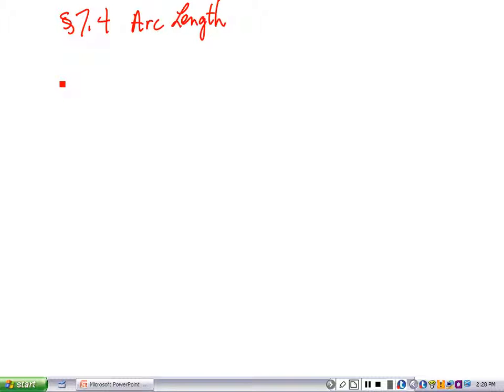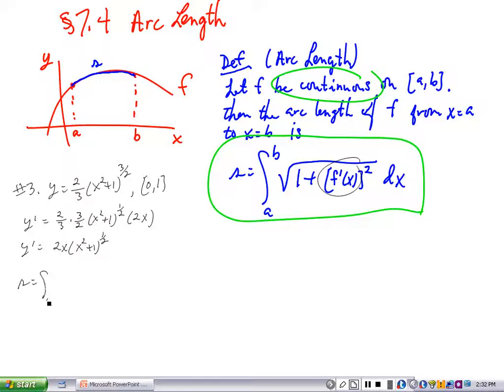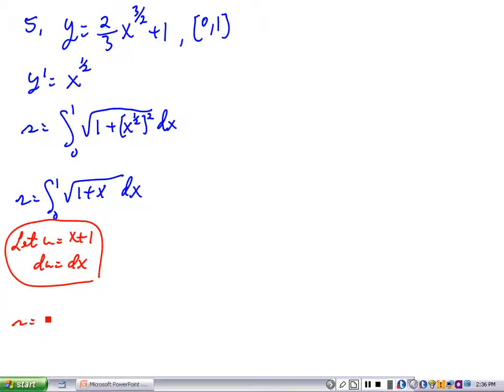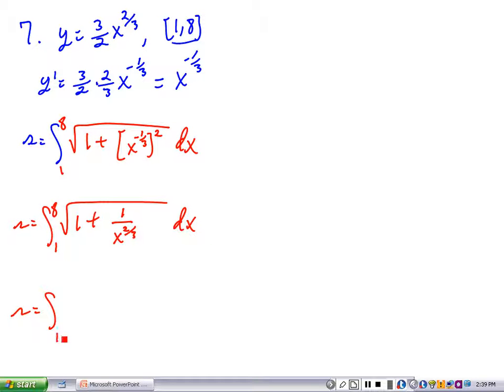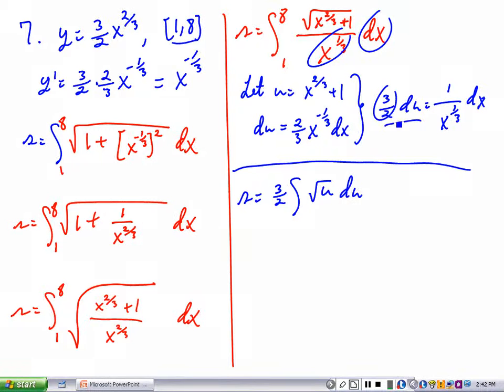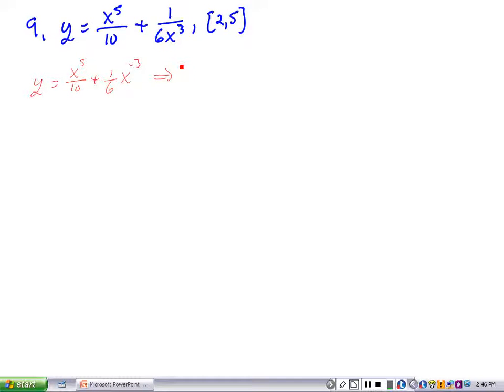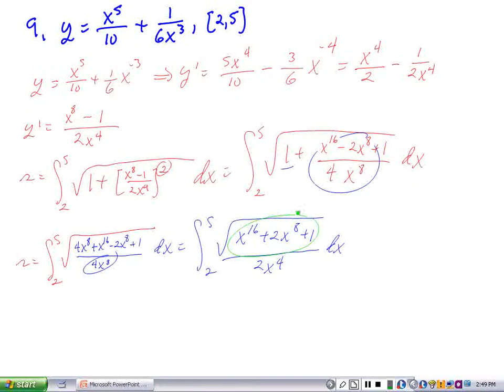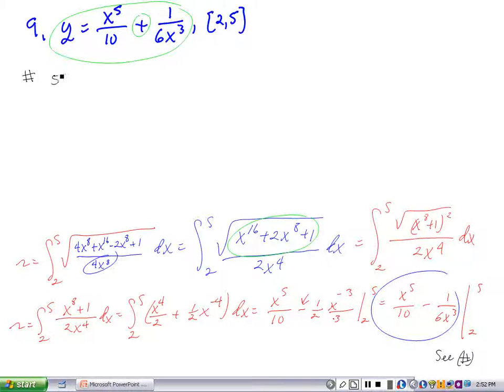Cal II 7 4